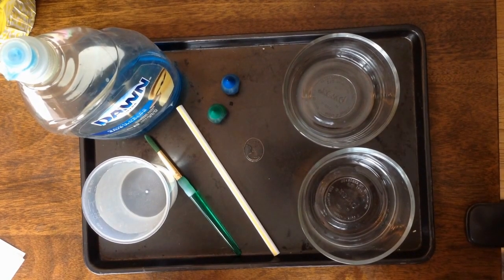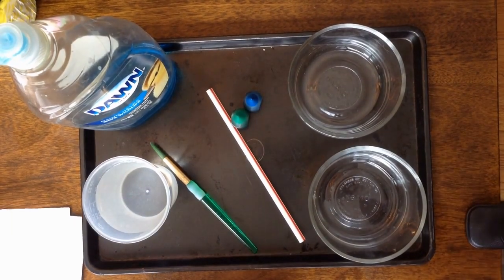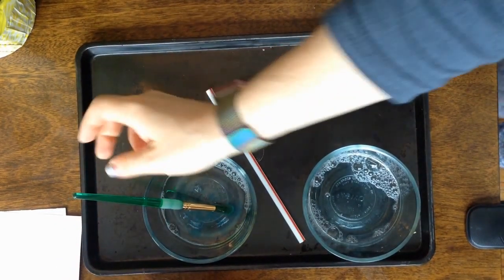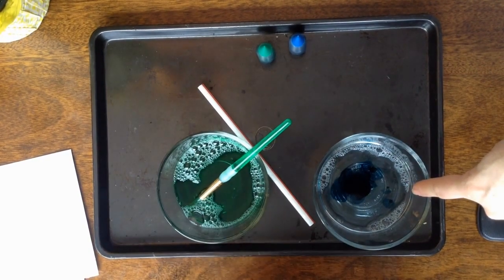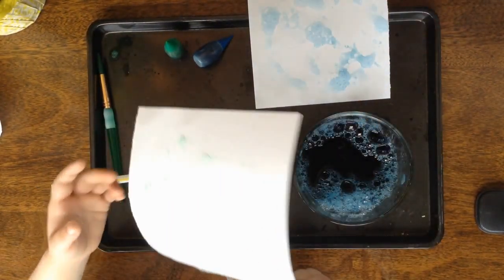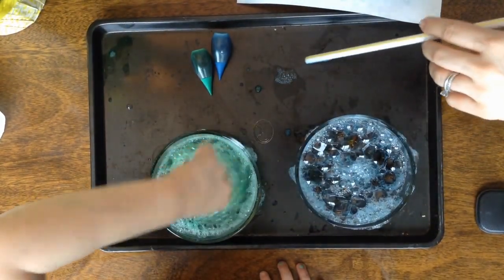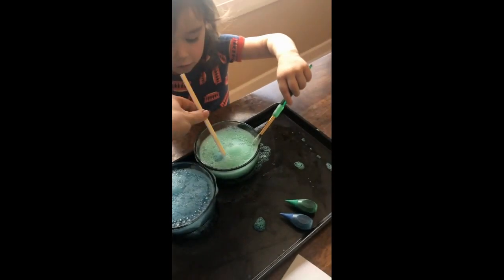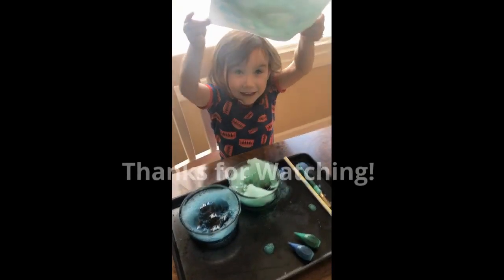How to Make Bubble Prints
Easy Bubble Printing to do at home using common household materials.

If you don't have food coloring you can use markers that have soaked in water for awhile or add paint to the water.